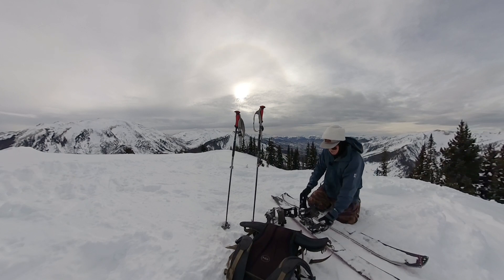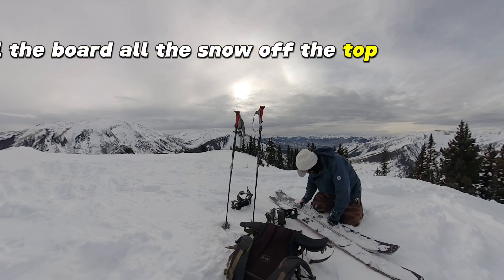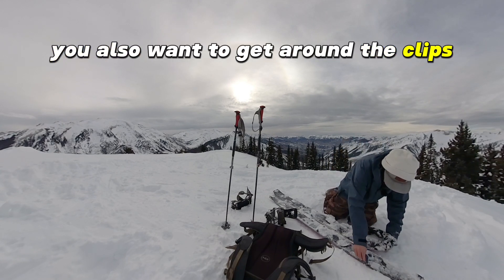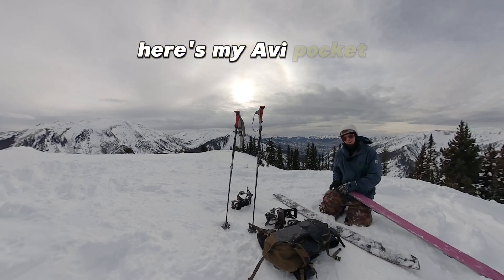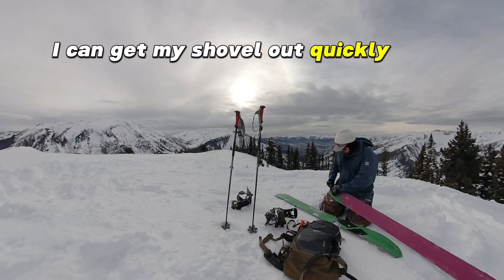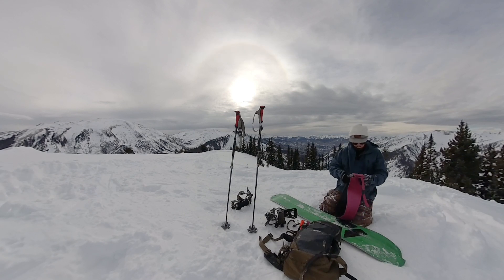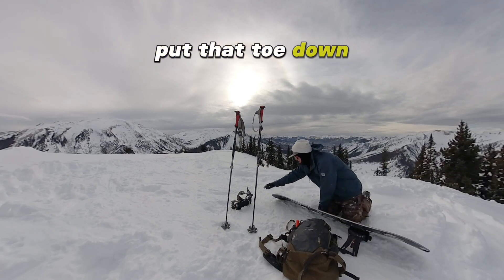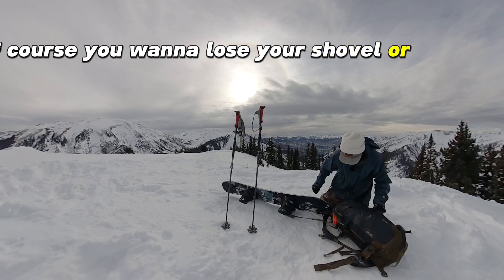How to transition a SPLITBOARD 101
Step by step process on how to transition a split board.  @academysnowboardco_